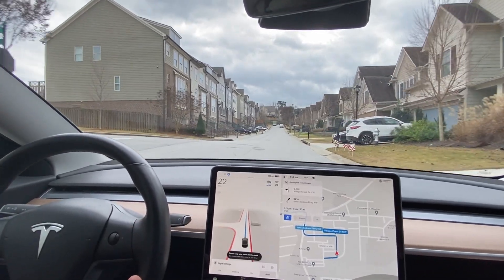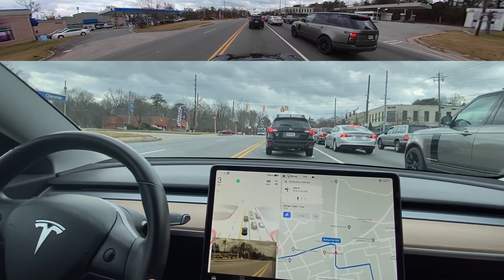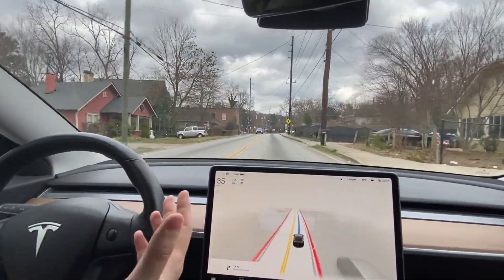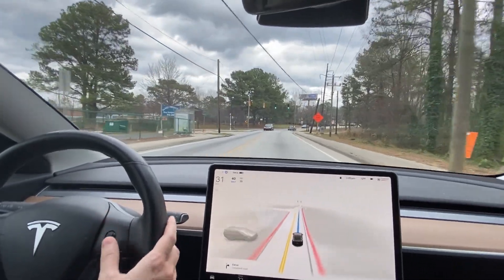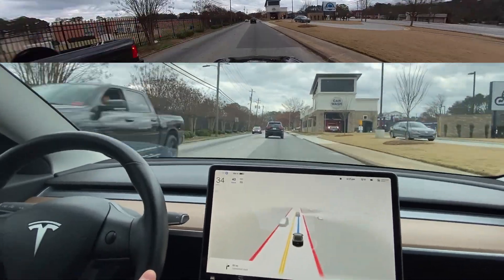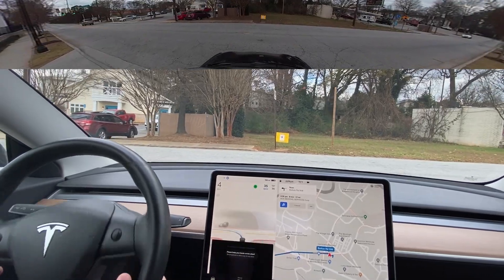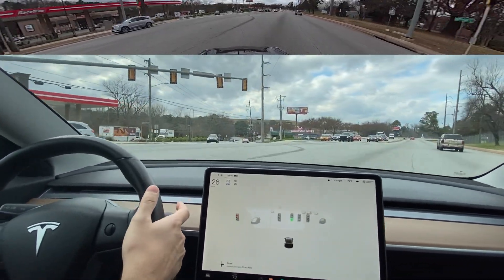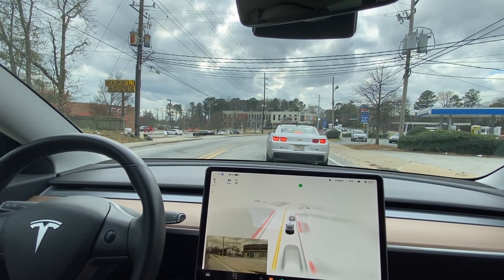FSD Beta 10.8 | Test Loop In West Midtown Atlanta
Trying out 10.8 on my CVS / Publix test loop in West Midtown Atlanta

00:00 Leaving the neighborhood
00:56 Sketchy creep behavior during right turn onto James Jackson
01:08 Improvement: Double lane change into turn lane is now one maneuver
02:18 Smooth left turn onto Bolton. Poor driver monitoring system UX
03:05 False braking event
03:18 Regression on left turn efficiency and comfort
03:35 Wish FSD Beta testers granted rich communication to Tesla
04:38 False braking event
05:08 Decent navigation across Marietta Blvd (complex intersection)
05:38 Disengagement #1 Map data error still at CVS entrance
06:07 Leaving Publix
06:37 Disengagement #2 Seems to have difficulty recognizing/reacting to stop signs at 90 degree angles
07:00 Accelerates rapidly for the situation
08:08 Disengagement #3 Still can’t go straight the other direction across Marietta Blvd
08:51 Still engaging right turn signal erroneously here
09:07 Light false braking, follow distance on chill mode?
09:59 Potentially route should go straight for safety, though efficiency wins here
10:18 Forward Collision Warning for pedestrian nowhere near the road
10:37 Disengagement #4 Still not using middle turn lane correctly
10:50 Summary

If you want to shoot videos like these, I use this gear:

Insta360 ONE X2 360 Degree Camera

Delkin Devices Triple Suction Camera Mount

Lamicall Cell Phone Clamp Clip